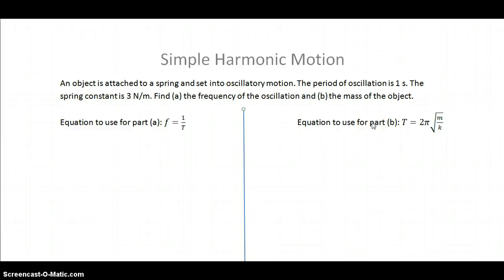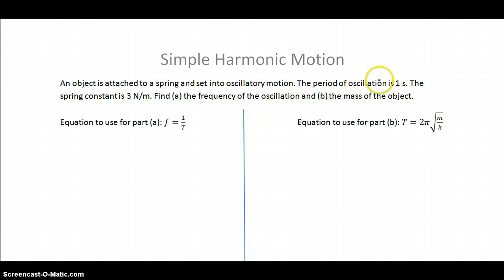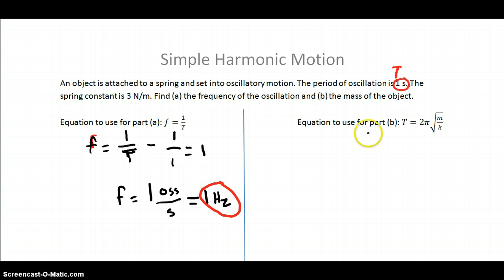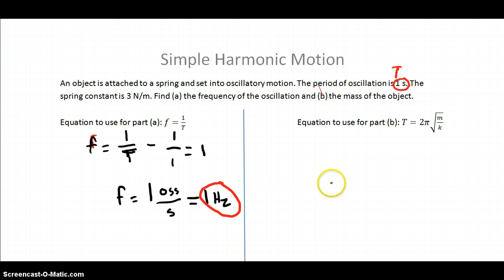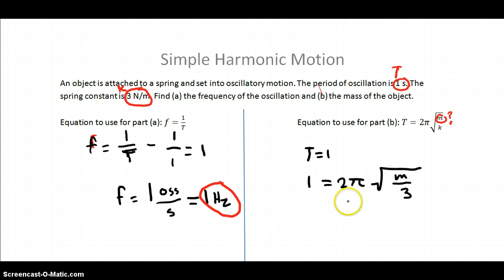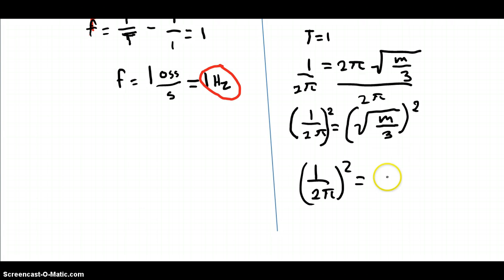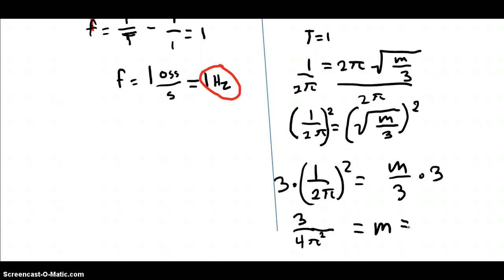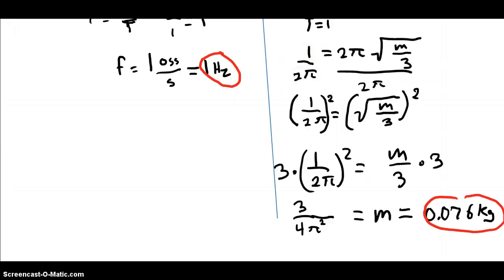Simple Harmonic Motion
What is the frequency of an oscillating spring? What is the mass of the block connected to an oscillating spring?